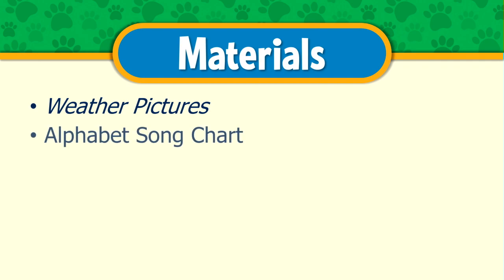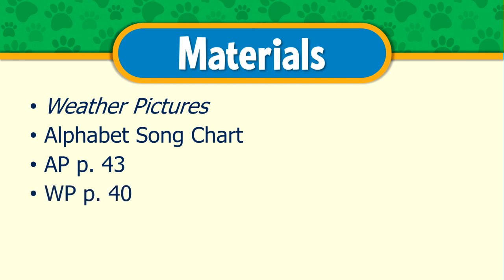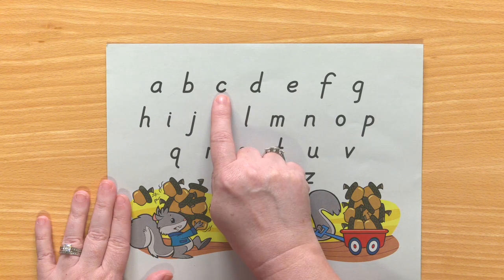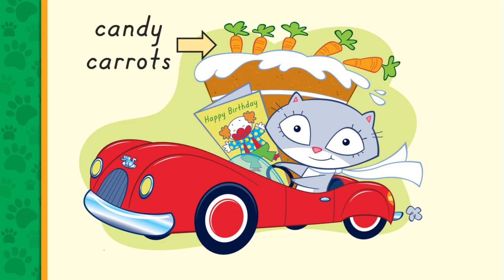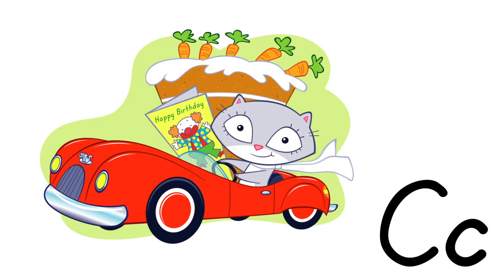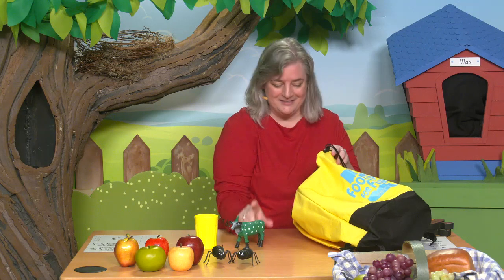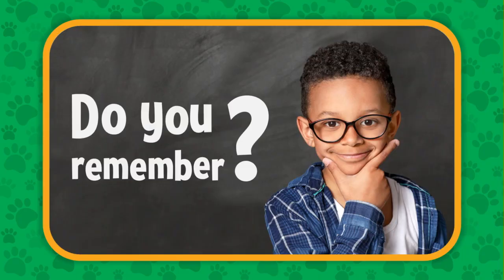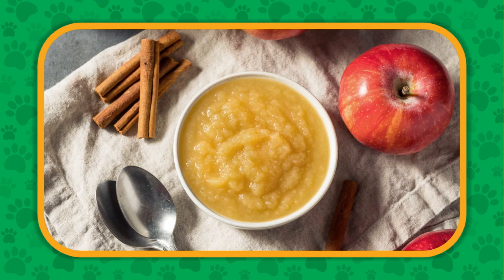Footsteps for Fours - Teaching Tree